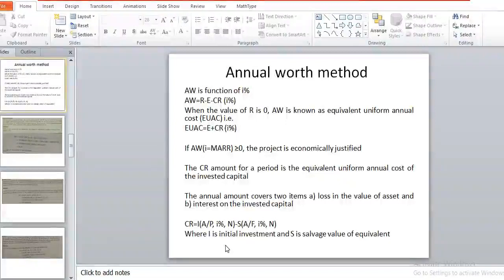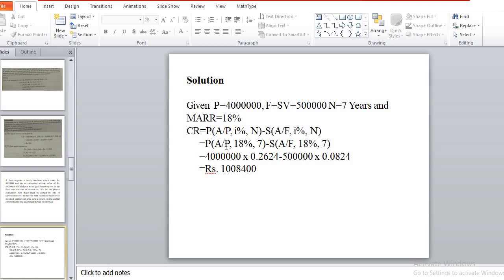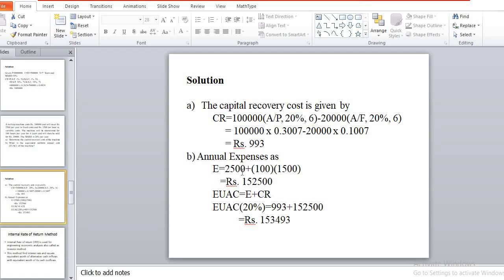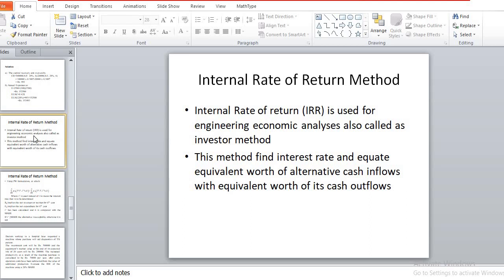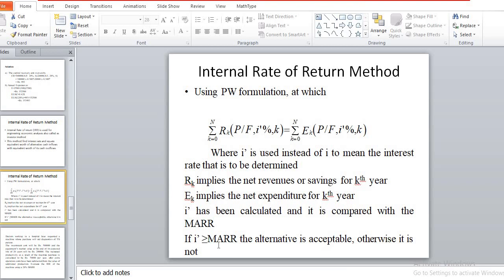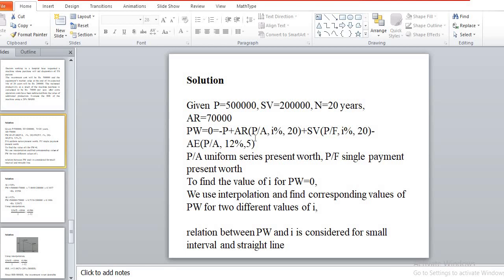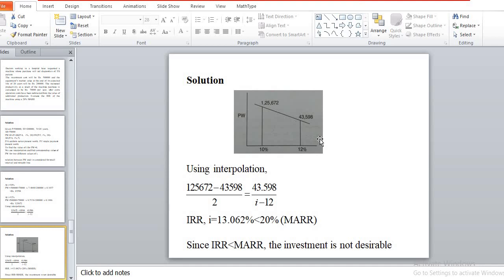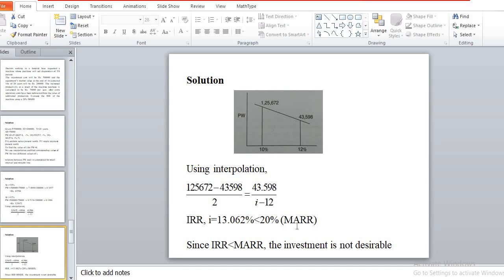Project Evaluation 3